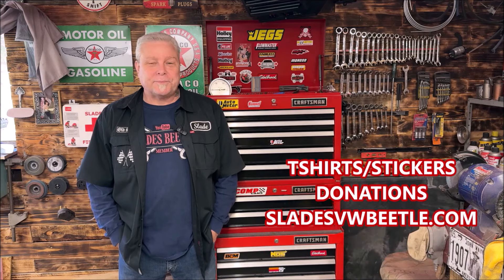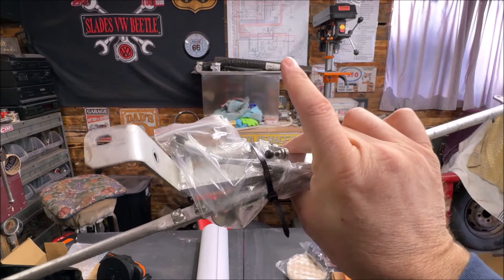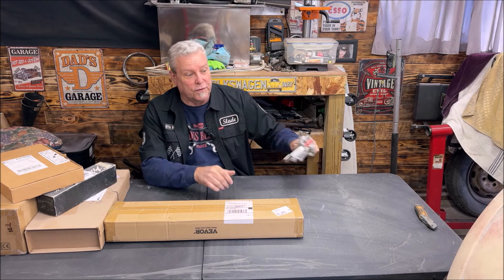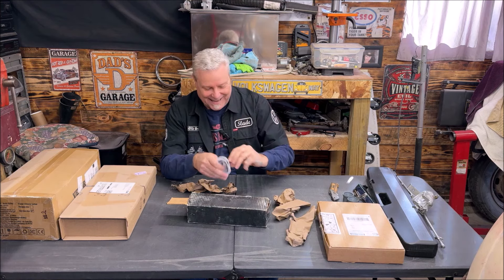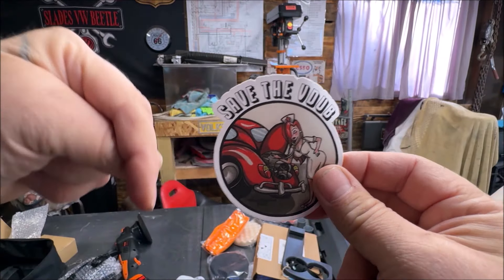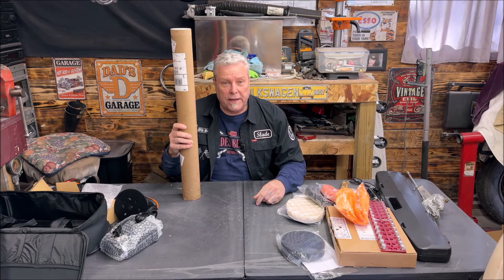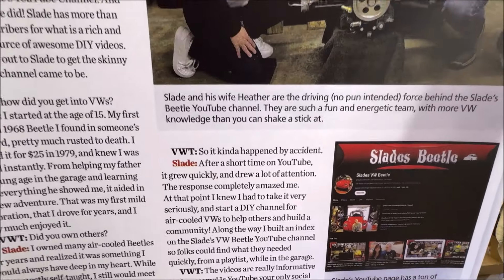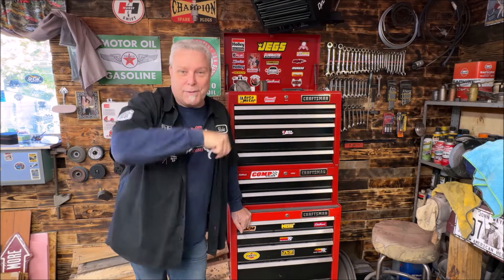VW BEETLE PARTS BOX OPENINGS & GIFTS - SLADES MEMBERS PHOTOS BONUS - VW Beetle DIY Channel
Jaymie Lynn “My Daugher” for your art work!

She is a true artist!
Here is her Facebook page. And her TikTok page.
She can do beautiful family portraits, or for your car or any special needs.